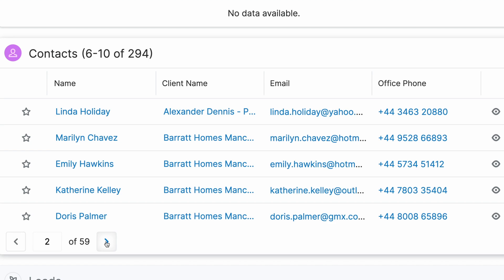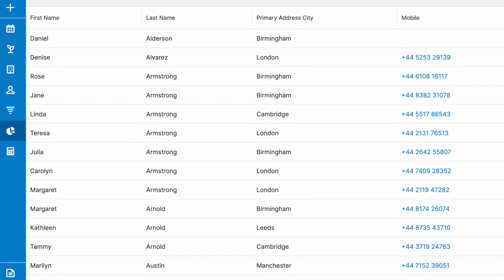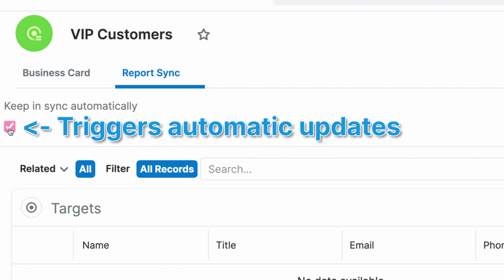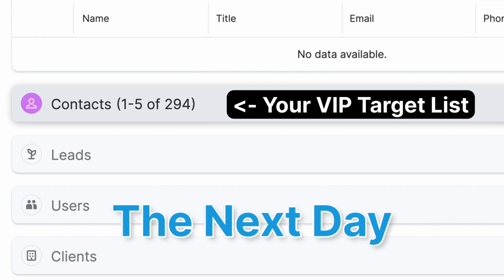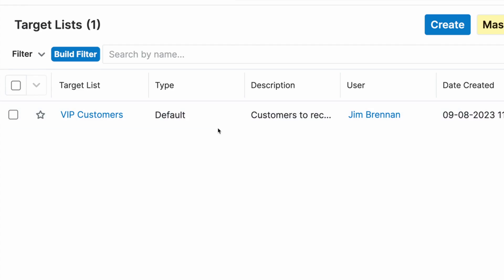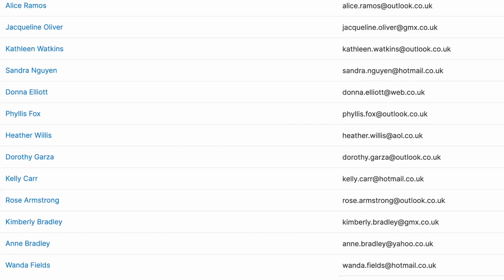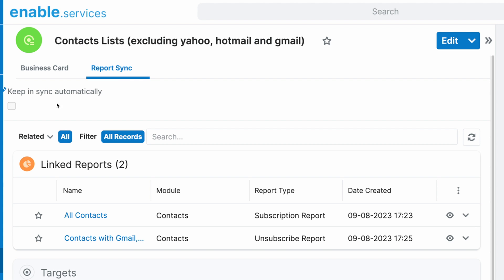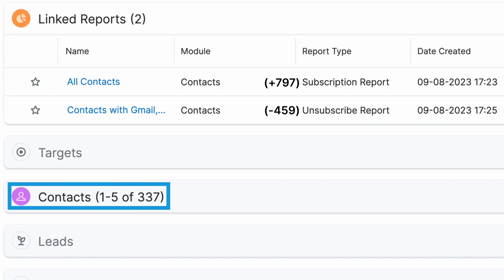Dynamic Target List updates & easily segments your customers automatically!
SugarCRM cannot natively update your target lists automatically, nor can you segment your customer base dynamically.

But with the enable Dynamic Target List Module, you can!